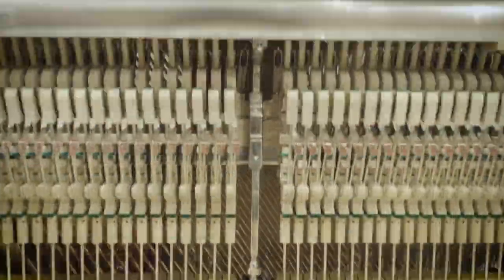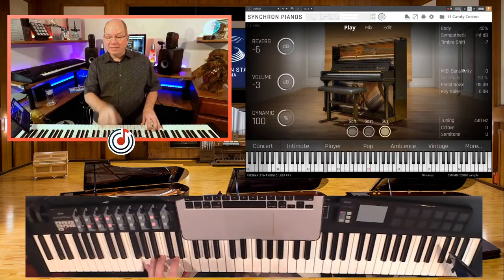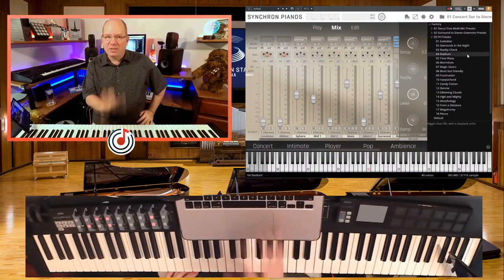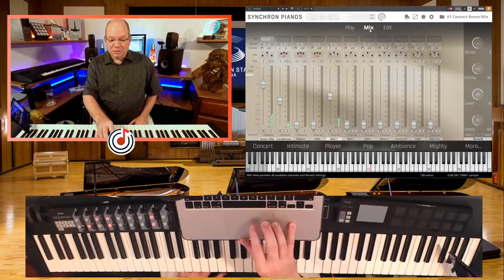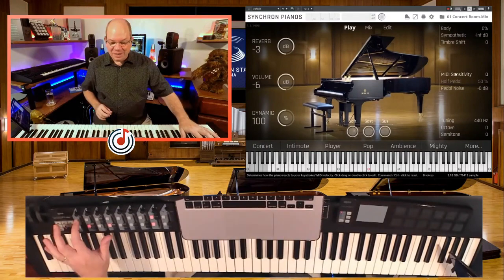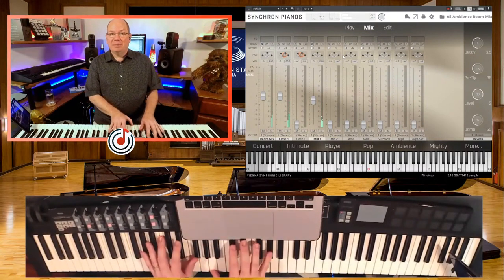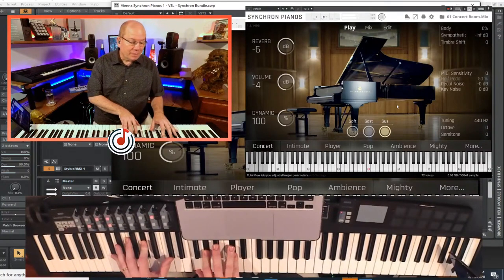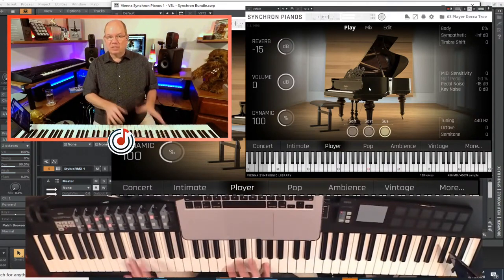Synchron Pianos Bundle | Yamaha CFX - Steinway Model D - Blüthner - Bosendorfer Upright | First Look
Vienna Symphonic Library has crafted what only could be called High Definition Piano Libraries. The Synchron Piano Bundle features some of the finest instruments available, presented as only VSL can. The Synchron Piano Bundle features: The Yamaha CFX, Steinway Concert D-274 (Hamburg), a Bösendorfer Upright, and last but not least a classic Blüthner 1895.
 The Full libraries feature an unprecedented selection of mic positions that can cover virtually any type of recording project, even providing surround and immersive mic position options. Using the VSL Synchron Pianos Player you can customize virtually every aspect of how the piano sounds and performs.

The Synchron Piano Bundle is available now at a special price until June 15th, 2020.

00:00:00 Opening
00:26:24 Bosendorfer Upright
00:11:06 Bluethner 1895
00:18:41 Steinway
00:26:49 Yamaha CFX
00:27:31 A Mighty Fortress
00:32:47 Improvising with Stylus RMX
00:37:37 CFX Ambience
00:39:21 Intimate Claire de Lune Improv
00:41:03 Gershwin Improvisation
00:43:23 CFX Softly
00:44:28 Bring Them Home Improv
00:46:02 Going Back To The Steinway
00:46:55 Brief Look At The Bosendorfer Imperial 290
00:48:27 Comparing Player Positions
00:48:39 Steinway Player Position
00:49:28 CFX Player Position
00:50:54 Back To The Steinway
00:51:27 Bluethner Player Position
00:52:00 Bosendorfer Upright Player Position
00:53:34 Back To The CFX
00:56:14 Closing

Livestreamed on June 10, 2020